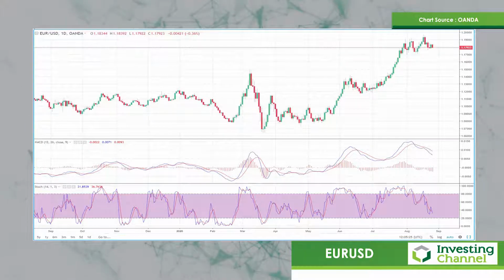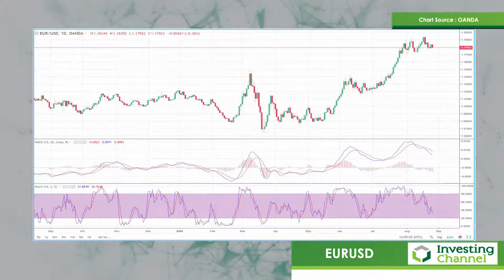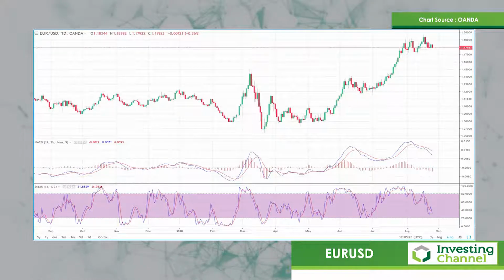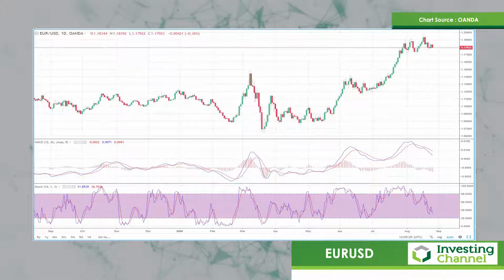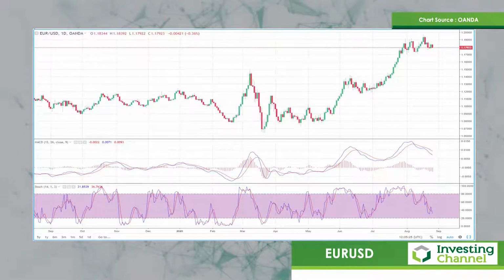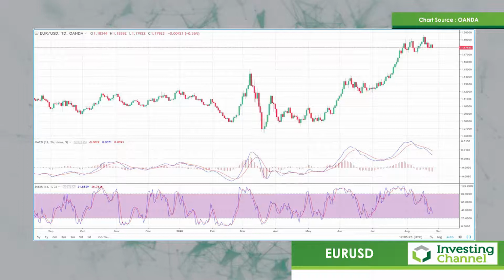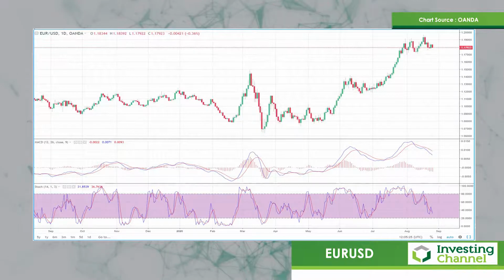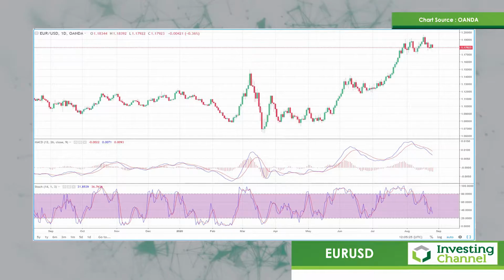Looking for a Euro Correction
Euro has pulled back a little against the dollar this week - but will events and announcements this week cause a correction in this pair?